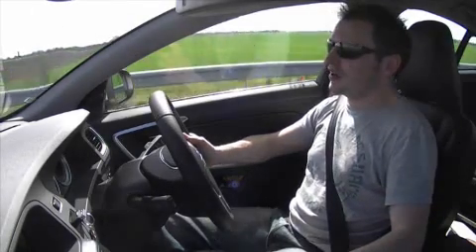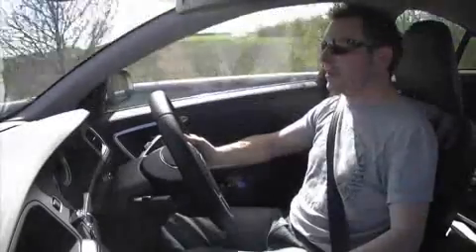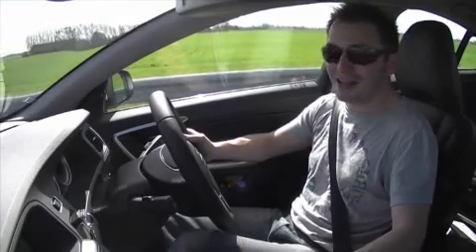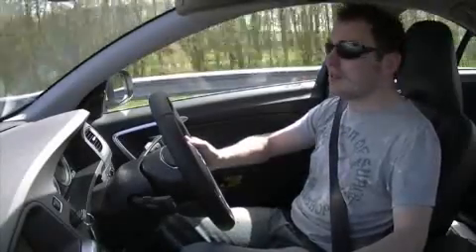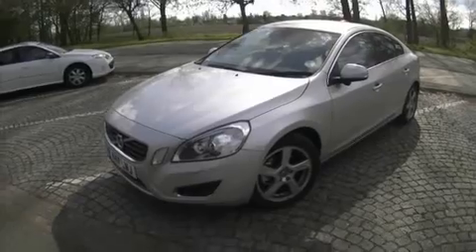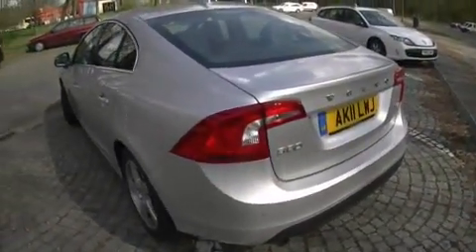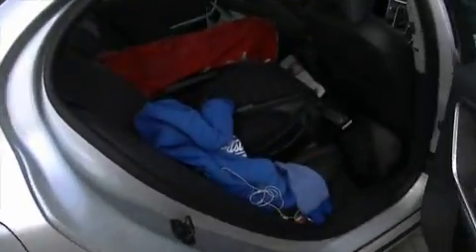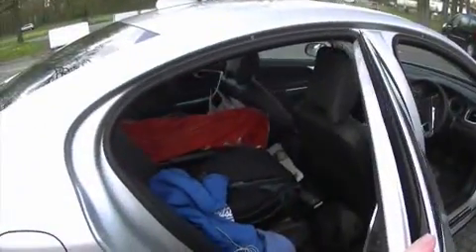Volvo S60 DRIVe Eco drive to Volvo Snowbombing 2011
We find out if the new eco-friendly Volvo S60 DRIVe will make it from Marlow to Mayrhoffen, 850 miles, on one tank of fuel...